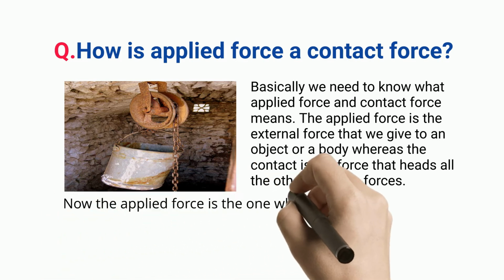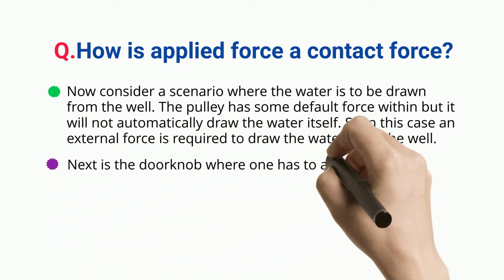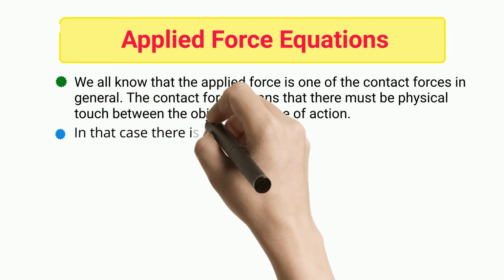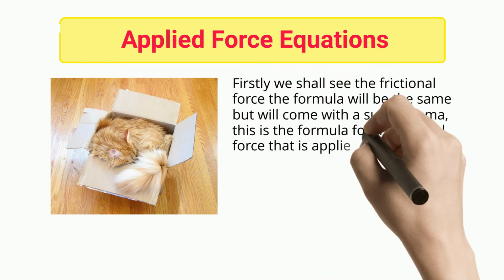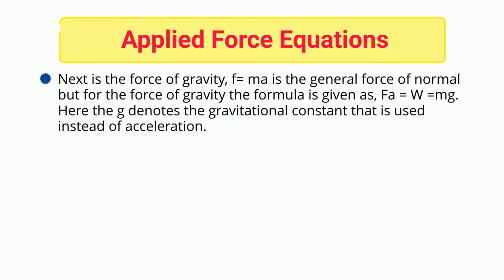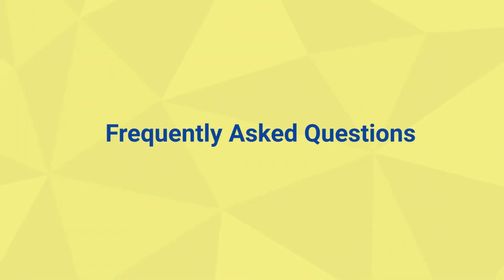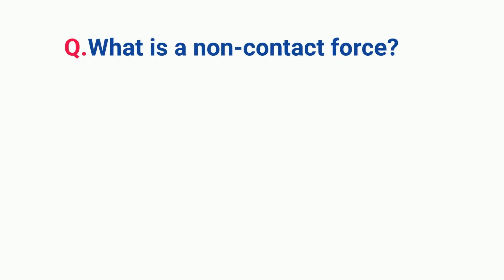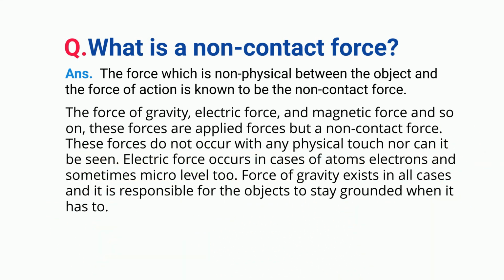Is Applied Force A Contact Force: Why, How And Several Facts